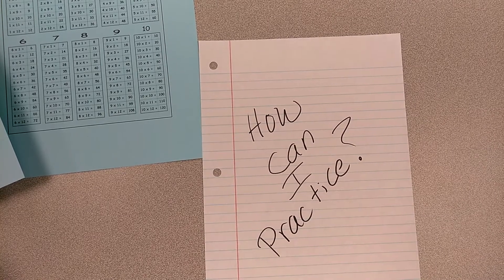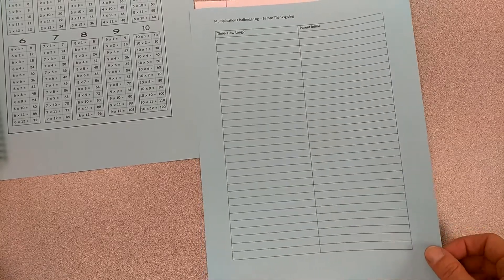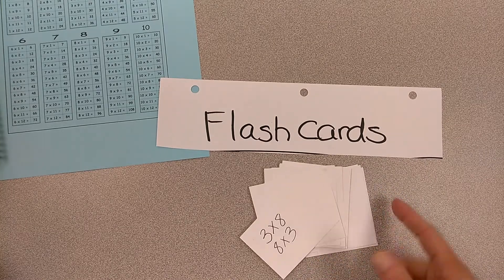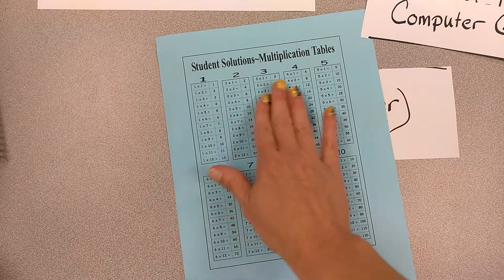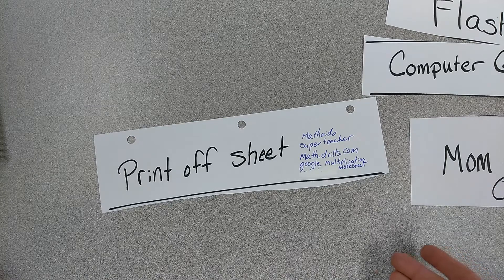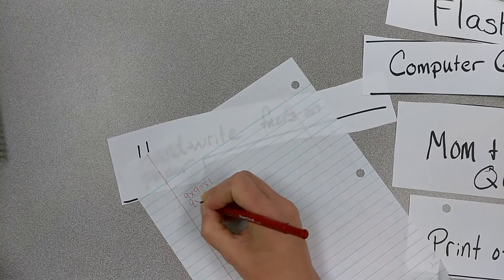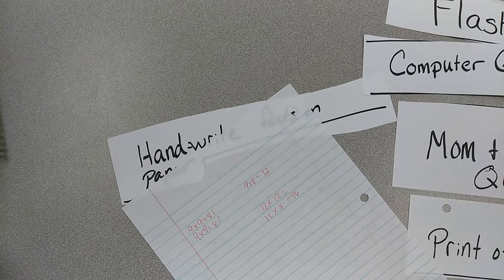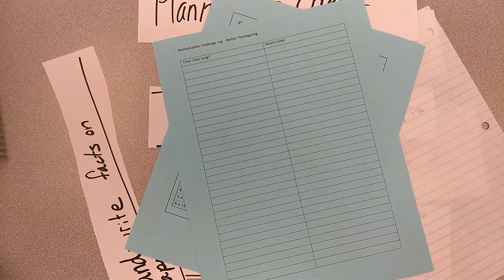Ways to Practice your Multiplication Facts